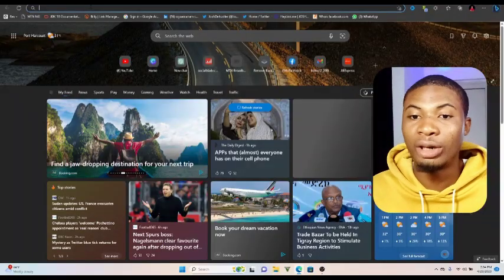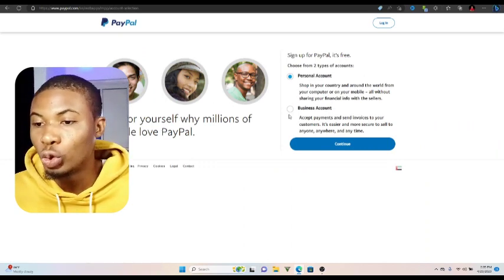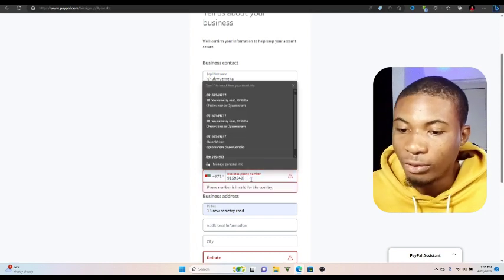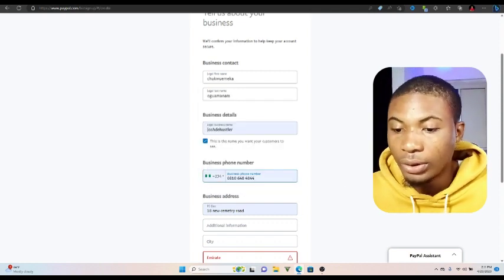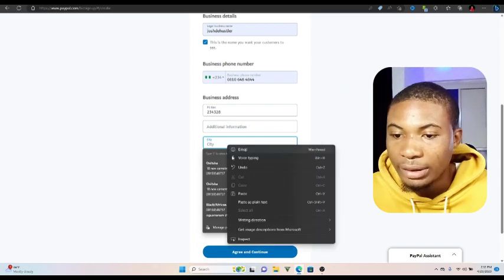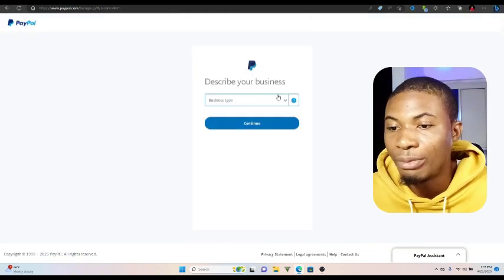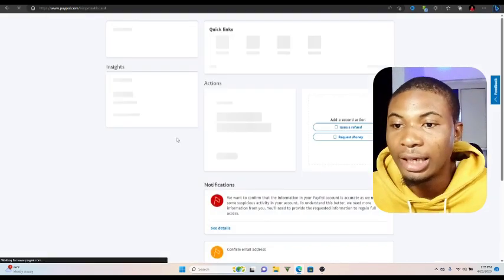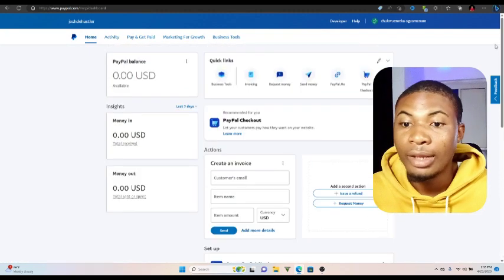How to Create a Fully Verified PayPal Account That Works in Africa (Nigeria Guide 2025)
In this video, I’ll show you how to create a fully verified PayPal account that works in Nigeria and across Africa in 2025. If you’ve been struggling to receive international payments or link your PayPal with your bank, this step-by-step tutorial is for you.

✅ No VPN needed
✅ Works for freelancers, online hustlers, and shoppers
✅ Tested and verified method

How to receive and send money without restrictions

🔗 Helpful links and steps are included in the pinned comment.